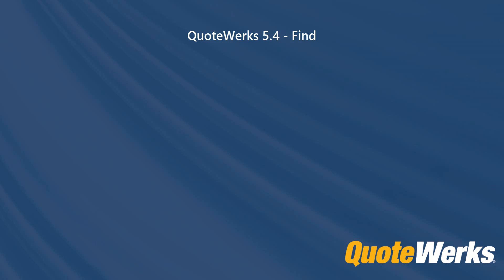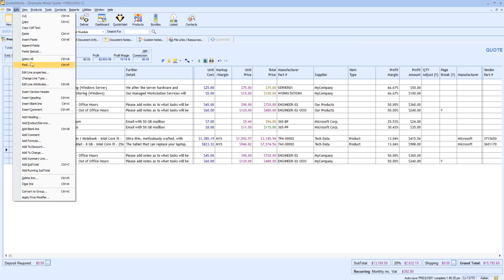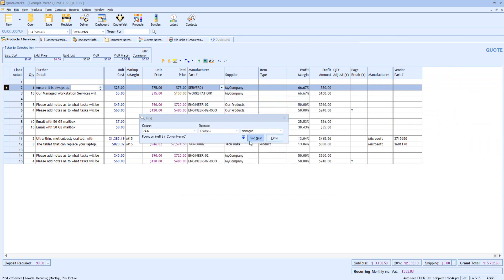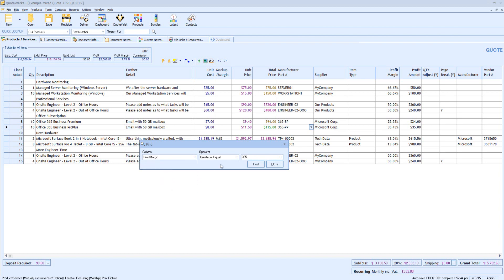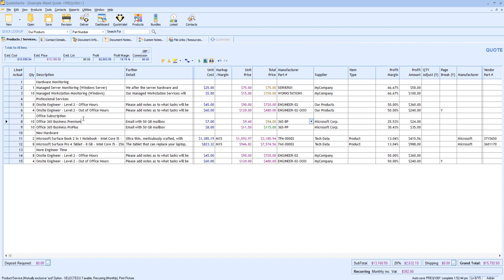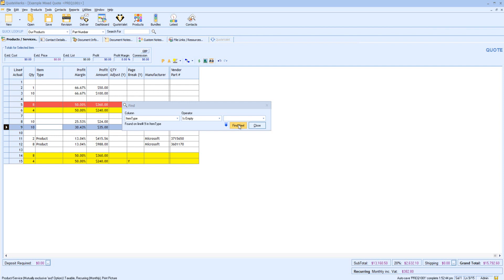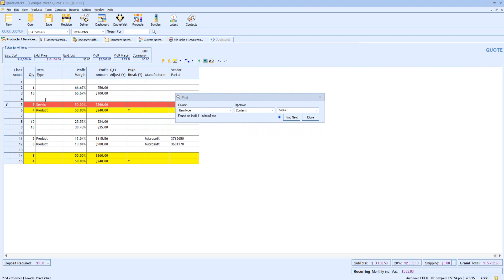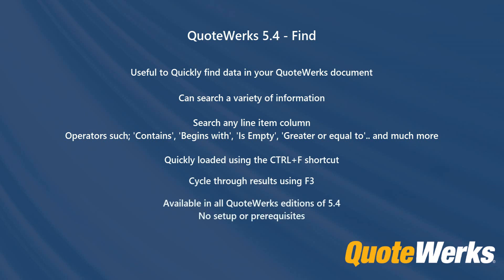Search and Find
Easily search and find any text, number, or data in a Document Items field in QuoteWerks! This video will demonstrate how easy it is to quickly and efficiently search and locate important data in your documents.